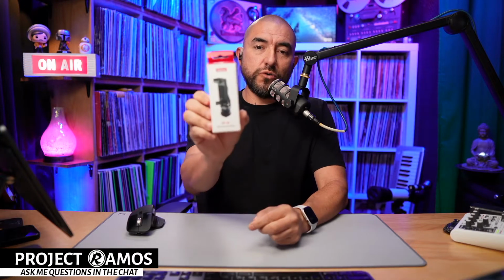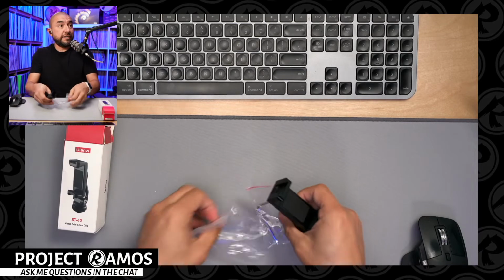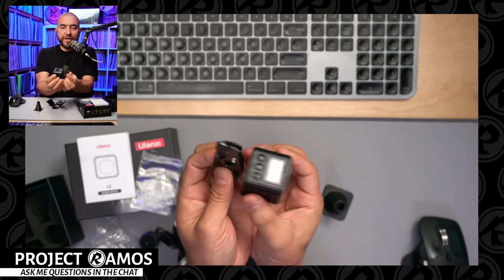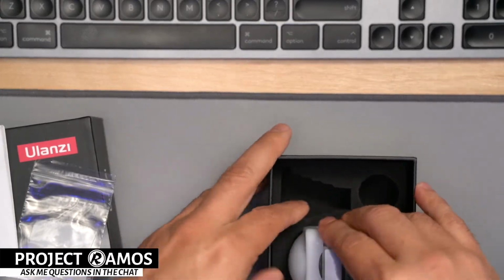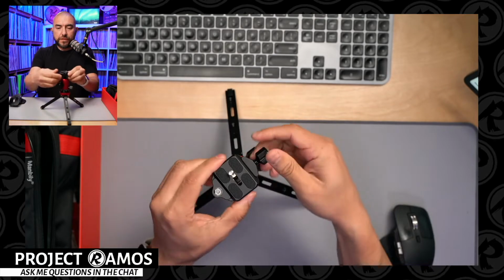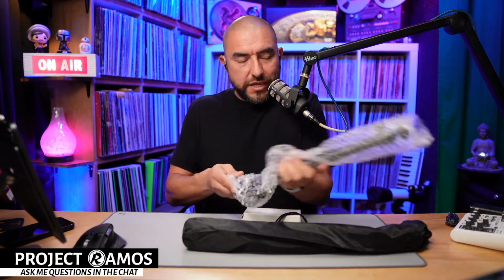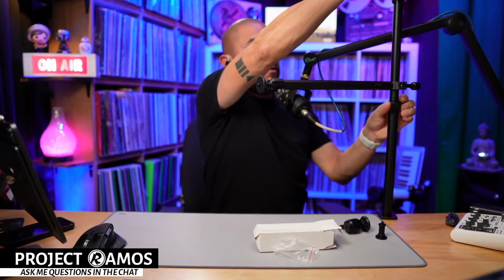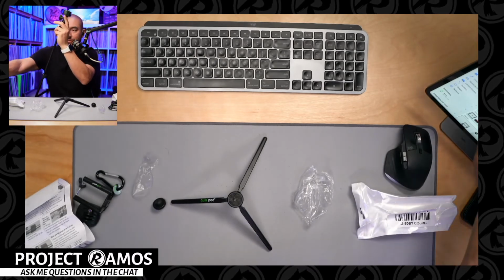Unboxing 5 Photo and Video Making Accesories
In this Amazon Live broadcast, I unbox the following products.
Ulanzi Phone Mount
Ulanzi Video Light
Manbily Mini Tripod
SmallRig Camera Desk Mount
Quik Pod

** This is not a sponsored review thus the opinions expressed are my own unbiased opinions of the featured product.